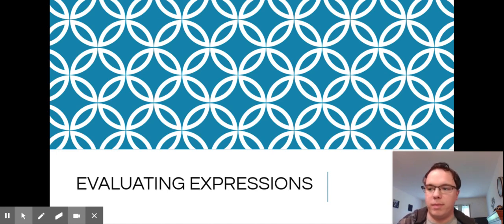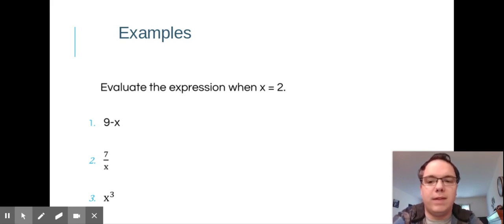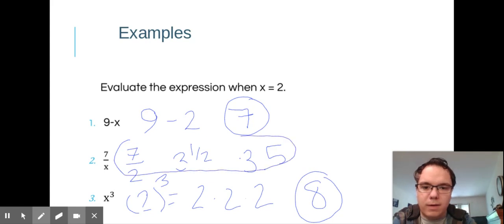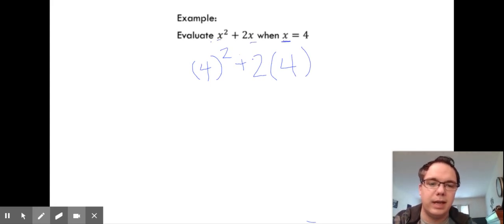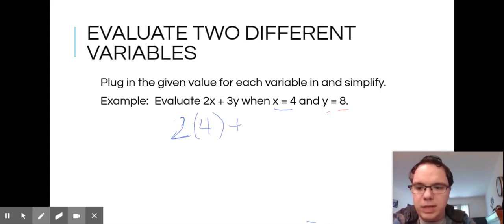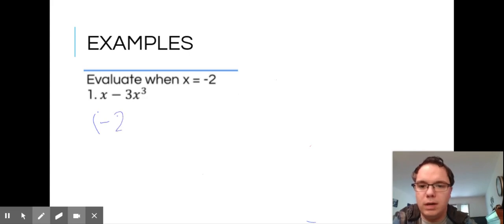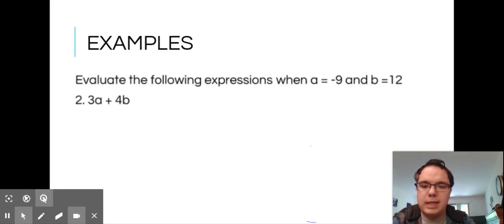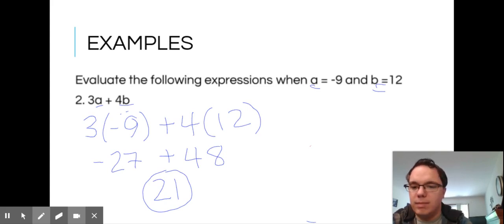A1 Evaluate Expressions